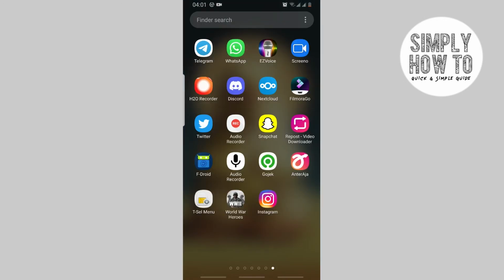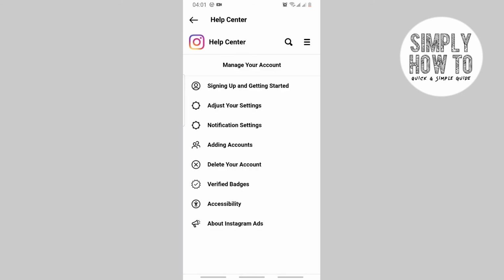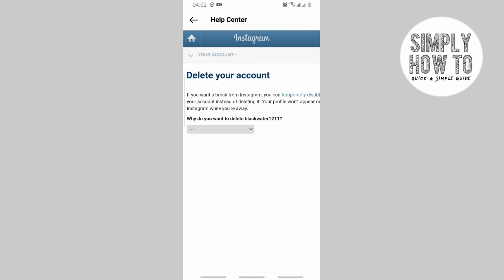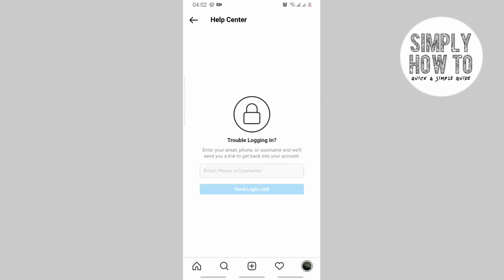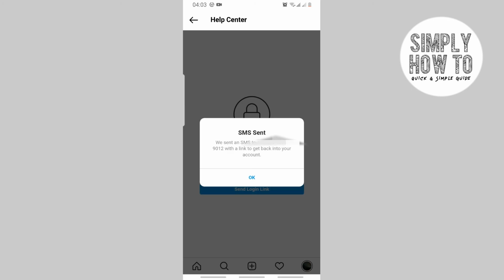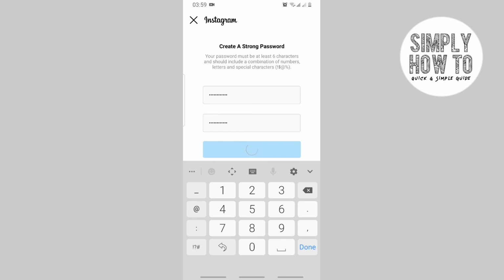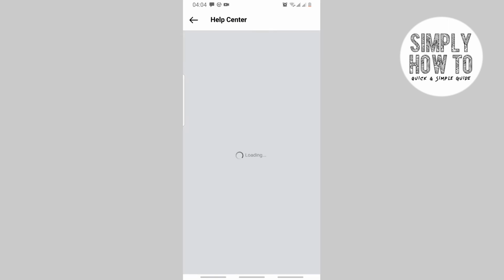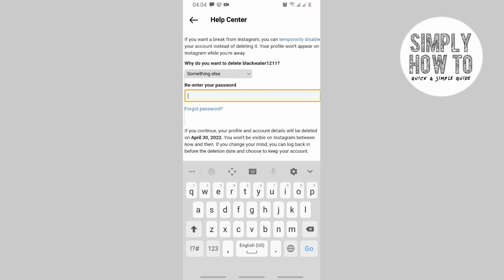How to Delete Instagram Account without Password 2022